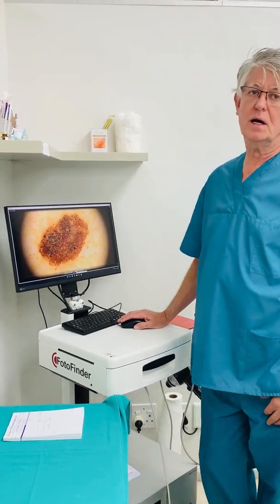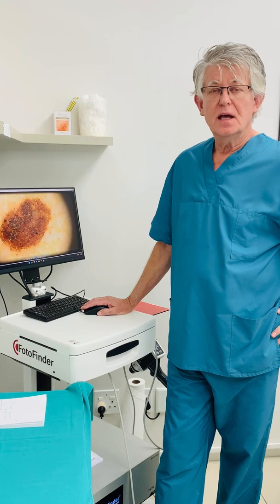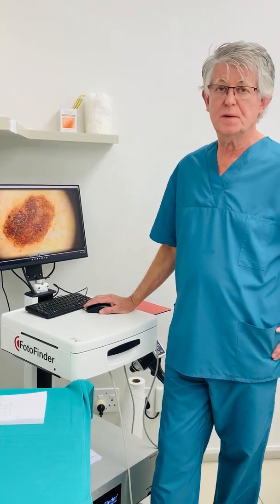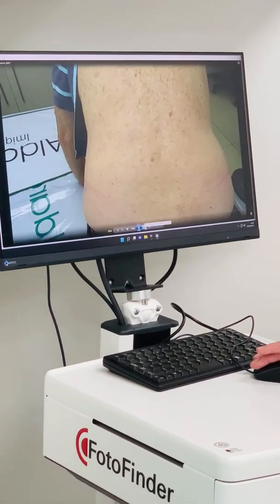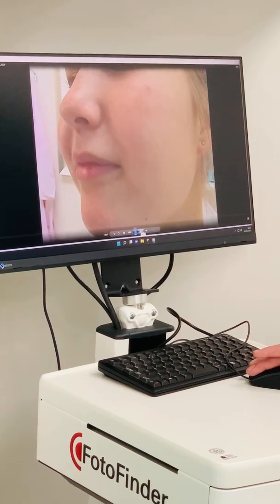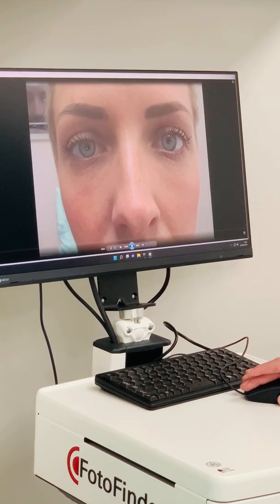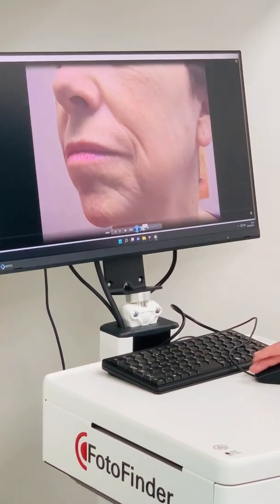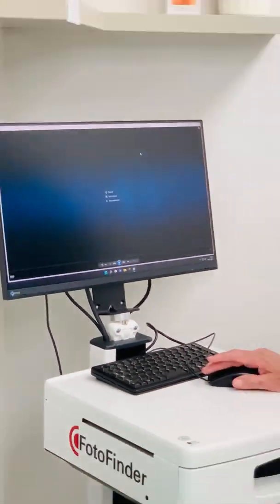Dr Len Nel - FotoFinder Vexia (2022)